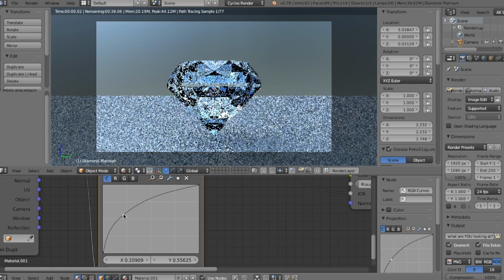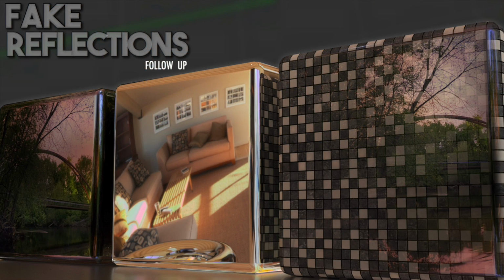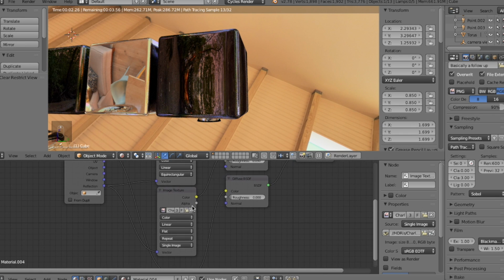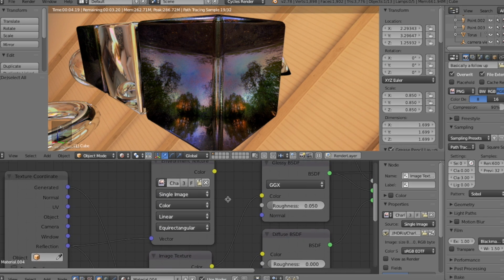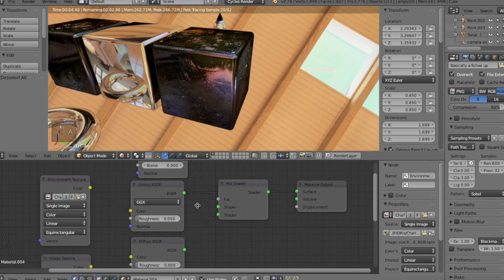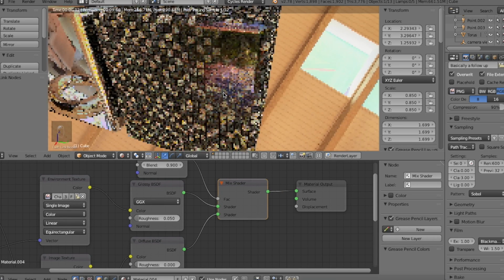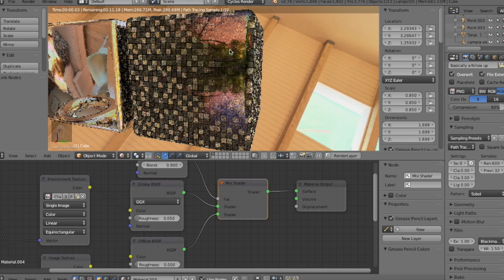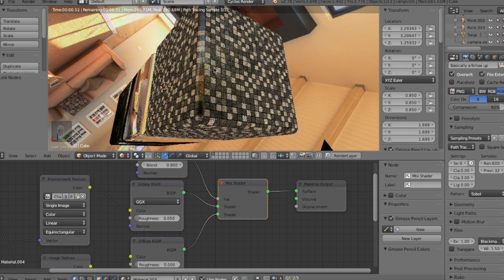How to create FAKE Reflections (FOLLOW UP) || Blender Tutorial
This tutorial is a follow up of one of my previous tutorials (the fake reflections tutorial).  If you haven’t seen that video yet, I recommend you do before watching this follow up tutorial.  Previously we learned how to set up the fake reflections using node set up, tweaking its material, and how light can affect these fake reflections. In THIS tutorial, you’ll learn a better way to set up the fake reflections to get even better results, and more info of how light can affect these fake reflections..  So basically, this is an extended follow up, rather than a “2nd part” follow up, if you know what I mean..

So why should we need to know this trick?  Well, you don't..  This trick doesn't actually make your scenes look any more realistic.  But then again, depending on how you use it, it can create some jaw-dropping scenes.  For example, you can use this trick to create huge water puddles that reflect a different sky or scene, or it can be used to get nice diverse reflections of a metallic model, or it can be used to get a slight colored reflection off of a street scene.  This trick can be used for many things.

Another good benefits of this trick are, getting certain parts of your object to reflect different colors, without having to change the lighting or background.

Where can you find me?
About me:
I am a 16 year old Graphic Designer and 3D art intermediate named Joshua Autumn.  I like Blender :D
Secret Message: If you read the entire description up to this secret message, you're an amazing viewer!